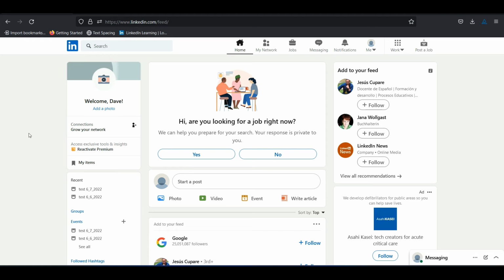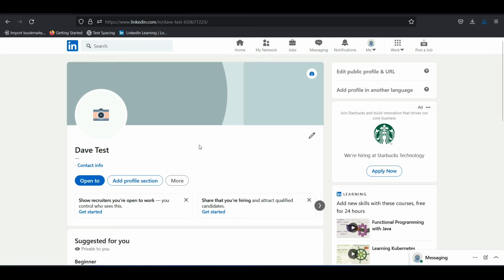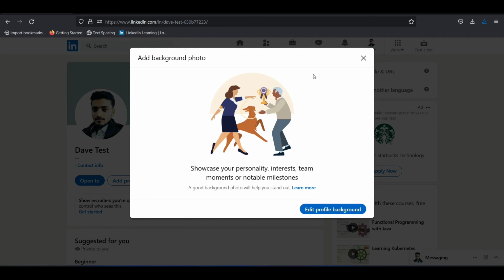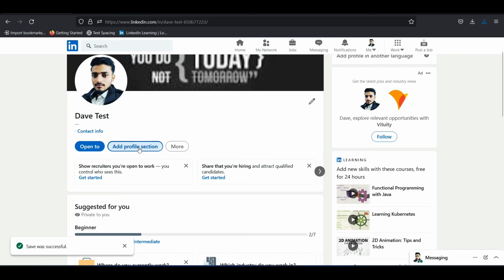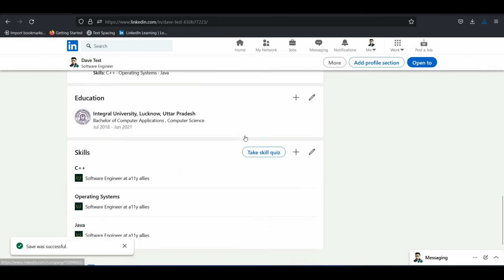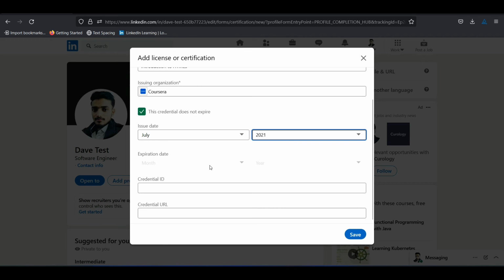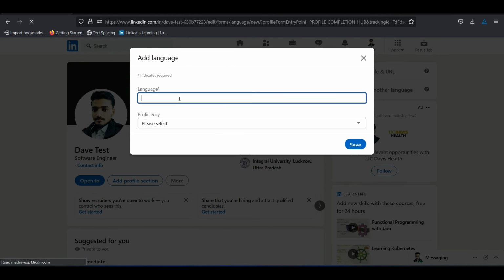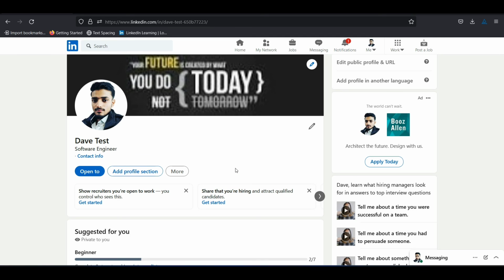How to Create a Great LinkedIn Profile in 2022 | Create complete LinkedIn profile | For freshers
Having a profile on LinkedIn helps:
Manage your professional brand – You can define and develop how other members view your professional experience and qualifications. Since you will have complete control over your profile and its visibility, you can customize it to fit your needs. Your customized profile will help recruiters and other members understand your professional personality.

Create opportunities for you – Since people and organizations globally use LinkedIn, a LinkedIn profile will help you get noticed. An updated profile is a great way to ensure that you can be found by right people at the right time. It’s also an excellent way to find job opportunities and connect with recruiters. Once you’ve completed your profile, you’ll be more equipped to find jobs on LinkedIn.

Build your network and track your professional milestones – All of your professional achievements (new job, work anniversary, promotion, etc.) can be recorded and displayed on your LinkedIn profile. It’ll help you showcase your professional experience and achievements to other members who view your profile. An updated profile opens the door to meeting new members and making connections.
You can add various sections to your profile to showcase your skills and expertise. A complete LinkedIn profile will increase your discoverability and profile search appearances.

Tips for creating a great LinkedIn profile:
Add a professional profile photo - A good profile photo increases the credibility of your profile and helps you stand out from the crowd. Members with a profile photo on LinkedIn can get up to 21 times more profile views that members without a photo. You can also add a background image to personalize your profile.

Make your headline stand out – Your headline is created when you add your positions to your profile. However, you can re-write it to either promote an area of expertise or to let your personality shine through.

Write a summary - The About section of your profile should express your mission, motivation, and skills to people who view your profile. Ideally, you should limit the text to one or two paragraphs while filling this section. You can use bullet points if you’re not comfortable with writing paragraphs.
Add all your relevant work and education experiences – You should keep the profile updated with all your professional experiences that align with your current career goals. You can also add media samples to provide quick access to your work portfolio.

Add relevant skills – A list of relevant skills on your profile helps you showcase your abilities to other members, like your colleagues and recruiters. It helps other understand your strengths. Once you add your skills, your connections can endorse them. If someone endorses your skills, it will increase the likelihood of you being discovered for opportunities related to the skills you possess. You can also take assessments for the skills you’ve listed on your profile to showcase your proficiency.

Request recommendations from your connections - A recommendation is written to recognize or commend a connection, such as a colleague, business partner, or student. There’s no limit to the number of recommendations you can request for. Once you accept a recommendation written by a connection, it becomes visible to your network by default. You can also hide recommendations that you think don’t suit your professional goals.
Once you’ve created and updated different sections of your profile, you can begin sharing your public profile with your wider network. Your public profile is a simplified version of your complete LinkedIn profile that shows up in search engines and is visible to everyone.